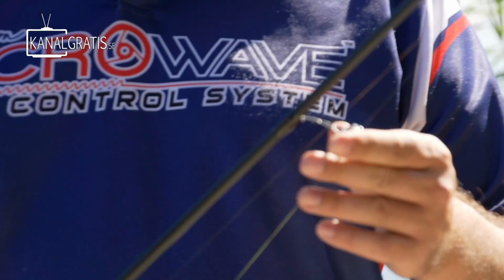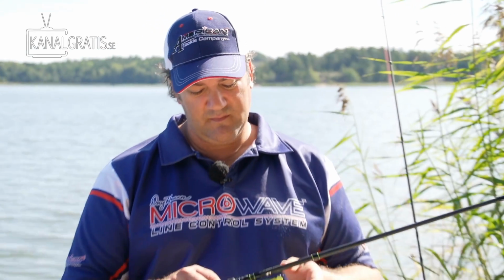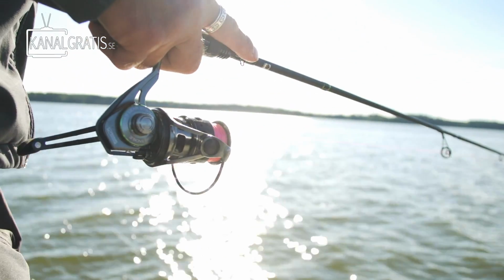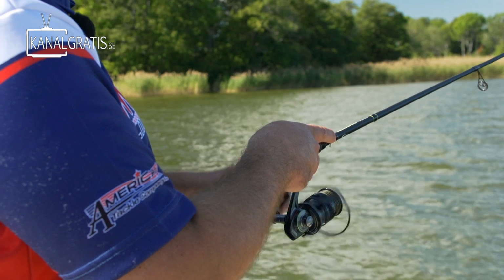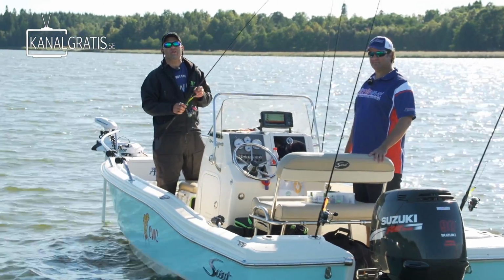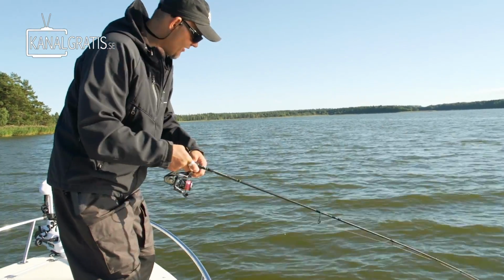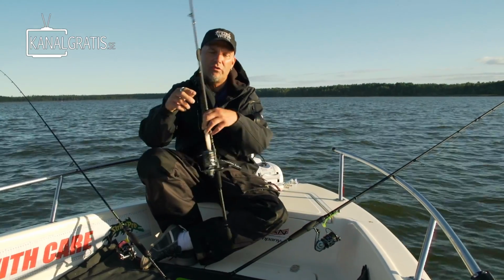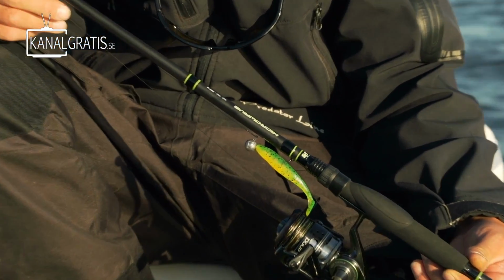MicroWave Line Control System on the new BFT rod series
In this film Stefan Trumstedt and Daniel Paluch show us the new MicroWave Line Control System rod series from BFT. They explain exactly what the MicroWave Line Control System is, how it works and what it can do for you to improve your fishing.